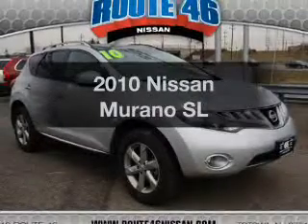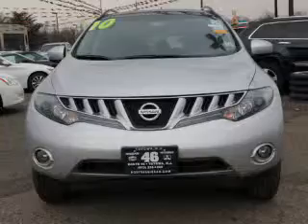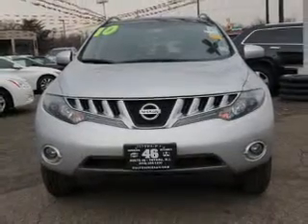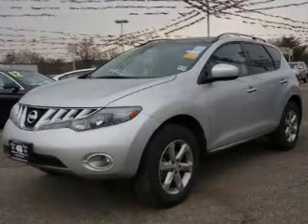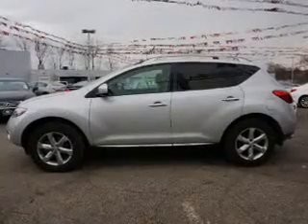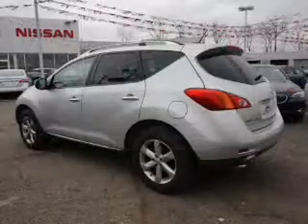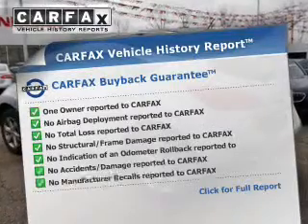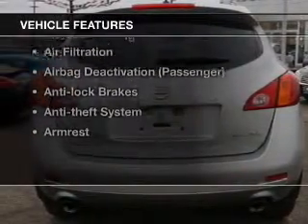2010 Nissan Murano - Totowa NJ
Year: 2010
Make: Nissan
Model: Murano
Trim: SL
Engine: 3.5 L, 6 cylinder
Transmission:
Color: Silver
Mileage: 46658
Address:
440 Route 46